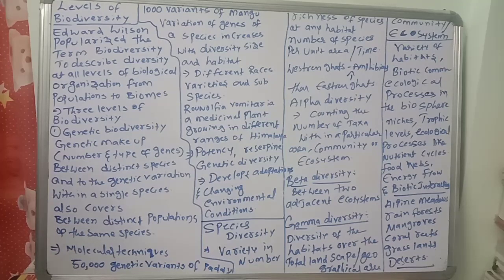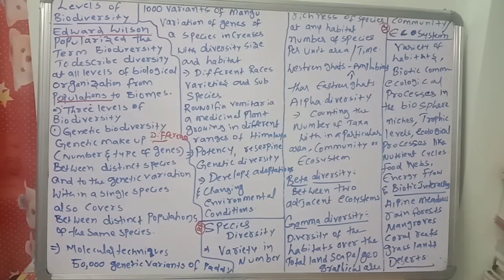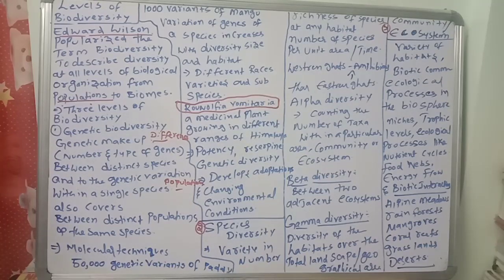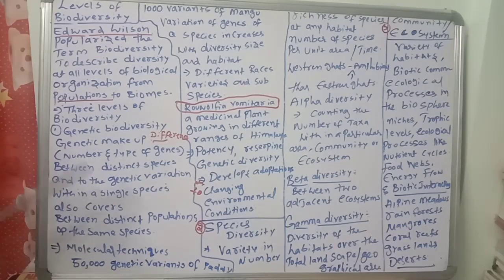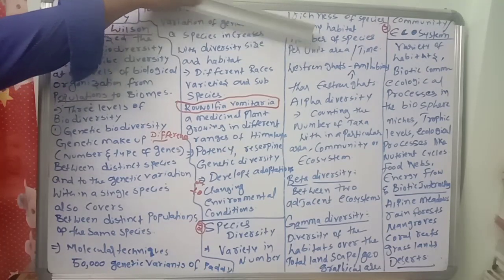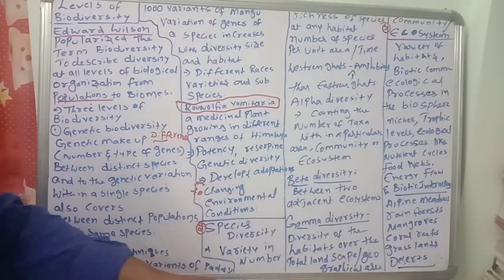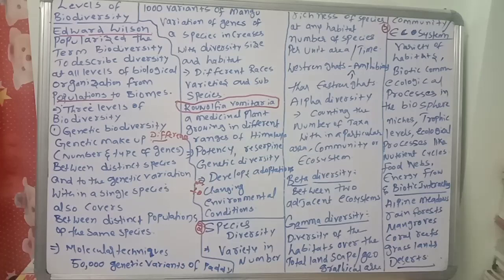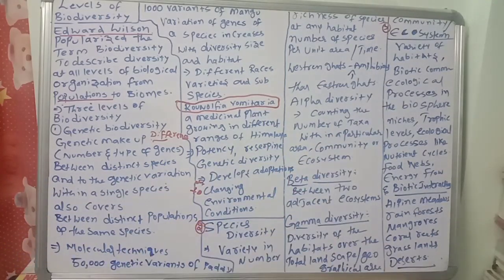Class 12 levels of biodiversity